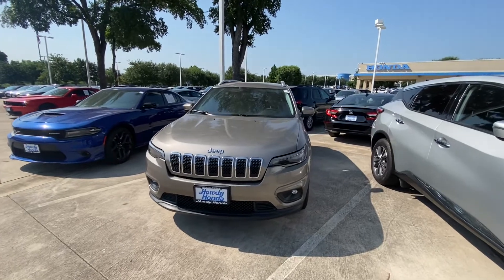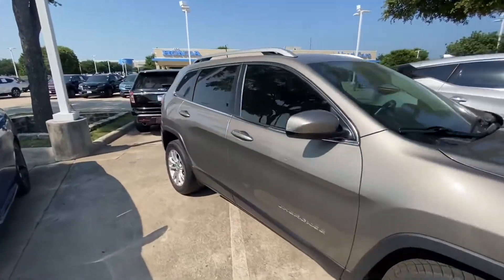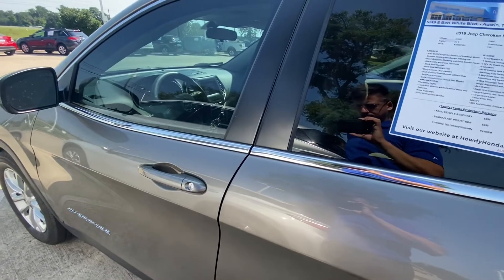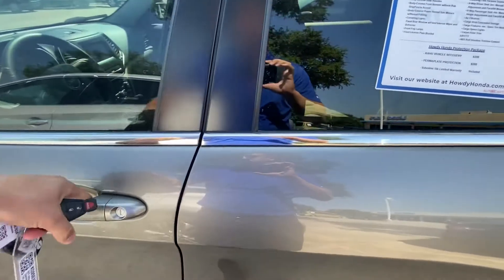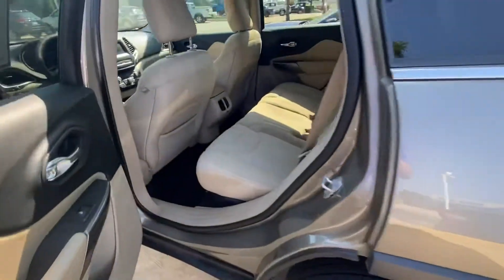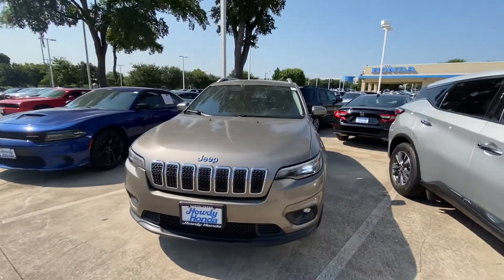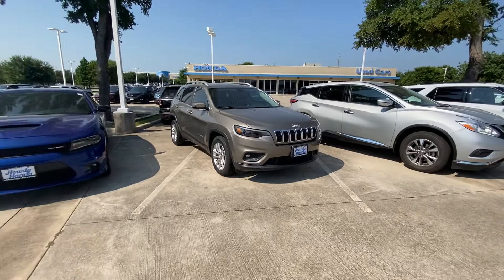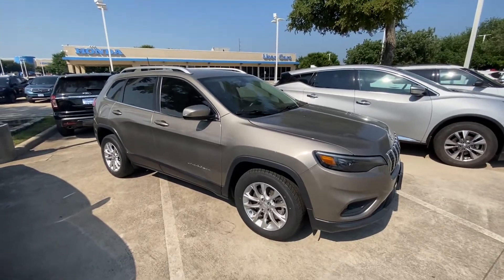2019 Jeep Cherokee from - Jake